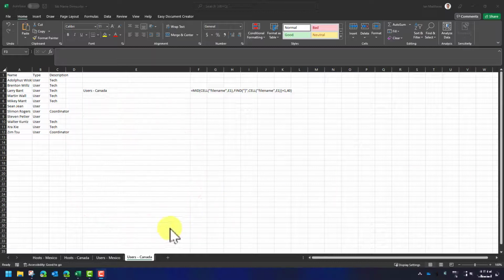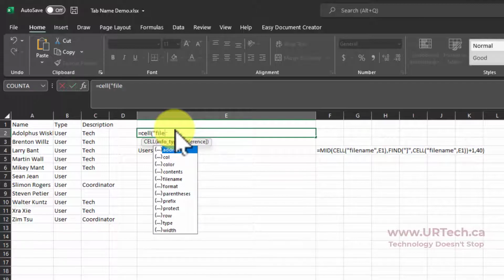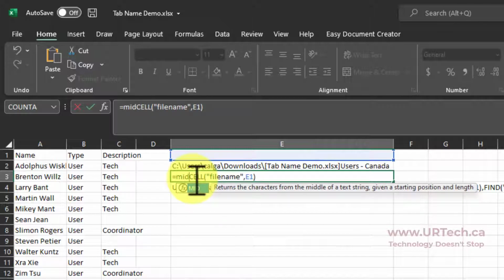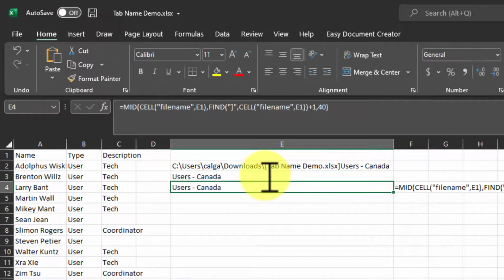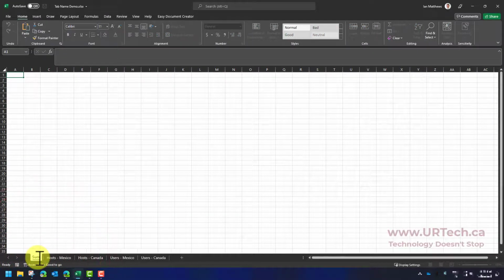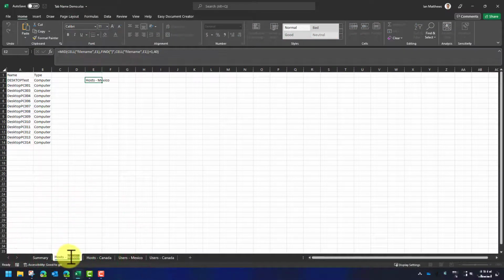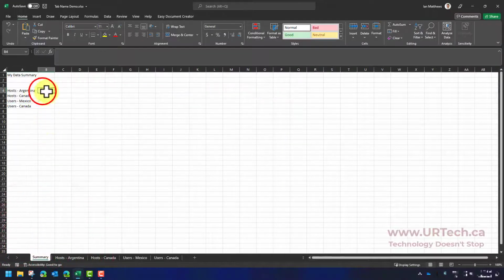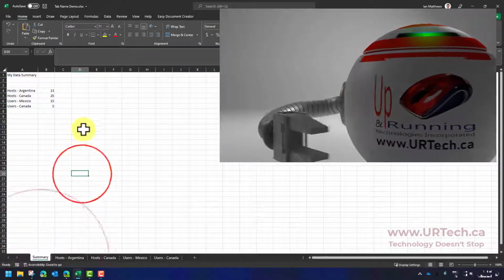Reference Worksheet Tab Name in Excel - Excel Formula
How to return a sheet name into a cell in Excel.  Excel does not have a variable for worksheet names but it does have a variable for file name that includes the worksheet tab name.

If you want to return the sheet name into Excel this video tutorial demonstrates how to use the CELL, FIND and MID functions to display the worksheet name in a cell.

We then create a summary worksheet and show you how to use the COUNTA function in Excel.

We show you how to return worksheet name in Excel.  Its all about return tab name in excel in this step by step Excel tutorial.